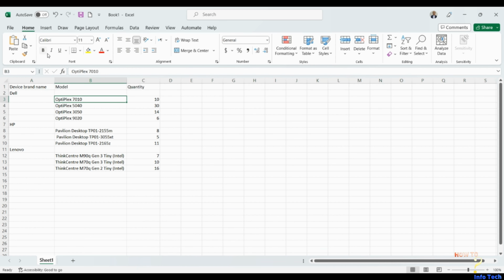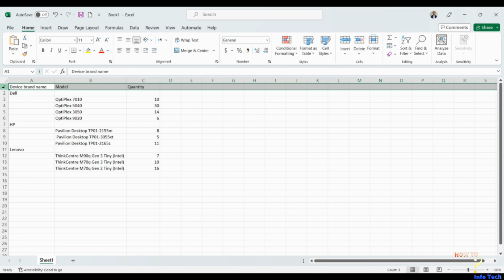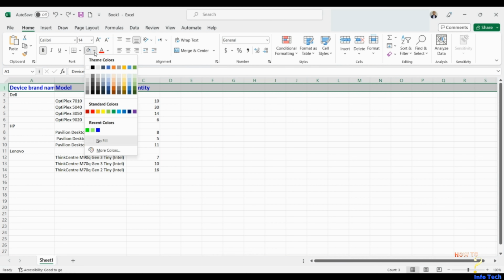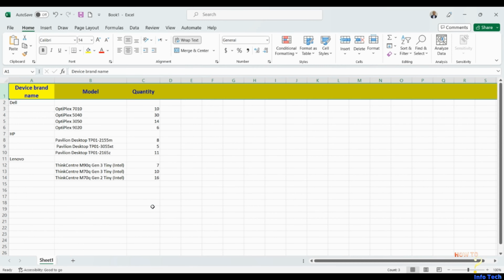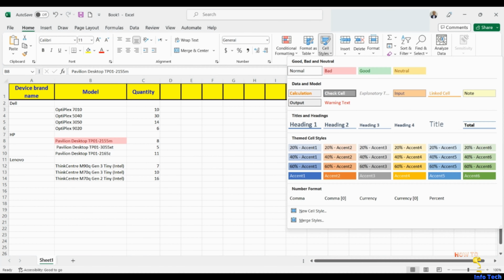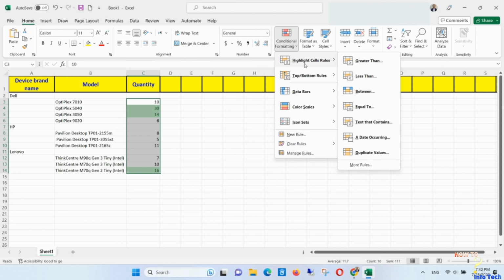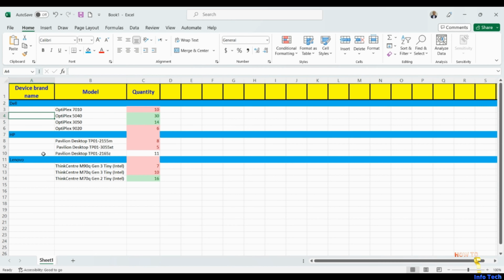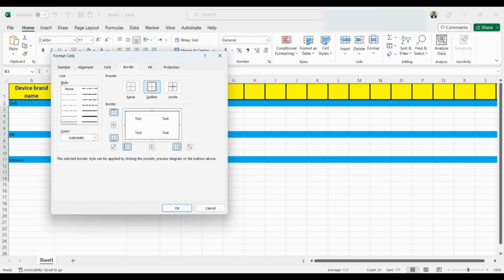Excel for Beginners Basic Formatting Made Easy | Chapter 2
Welcome to Chapter 2 of our Excel for Beginners course! In this video, we'll explore the world of Basic Formatting in Excel. Formatting is a powerful tool that can transform your data into a visually appealing and organized masterpiece.

Learn how to change fonts, font sizes, and font colors to make your data stand out. Discover how to add background colors and borders to create clear distinctions between different sections. We'll also show you how to align cell content and wrap text for a neat presentation.

But that's not all! Conditional Formatting will be your new best friend, allowing you to automatically format cells based on specific conditions, making your data analysis a breeze.

Throughout the video, we'll walk you through each step with practical examples, so you can easily apply these formatting techniques to your own Excel worksheets.

Make your data shine and impress your audience with professional-looking charts by customizing chart titles, axes, and data labels.

Get ready to take your Excel skills to the next level with Basic Formatting in Excel! Let's excel together!